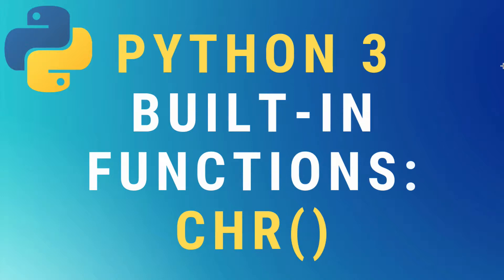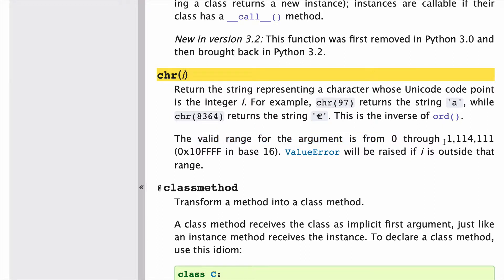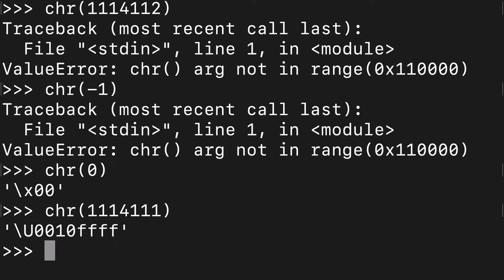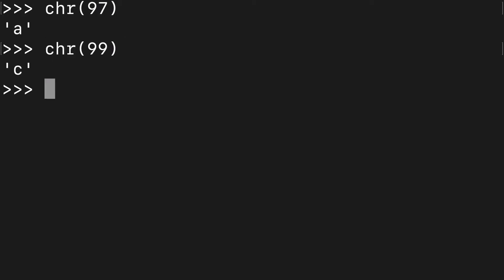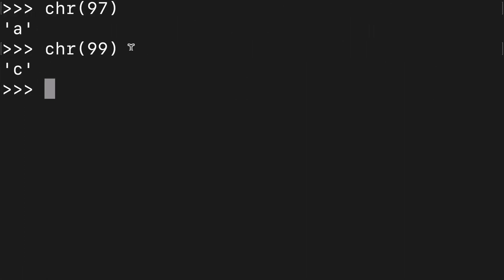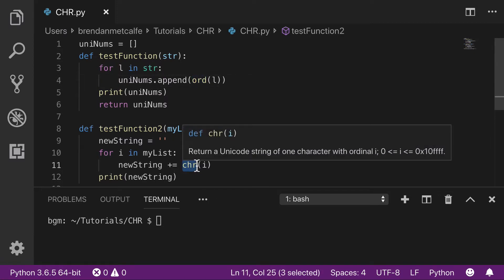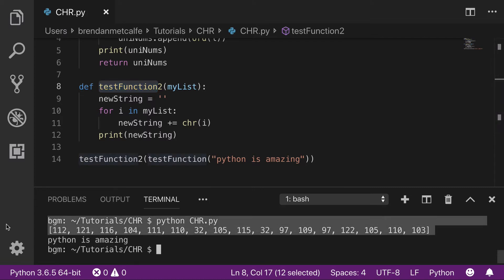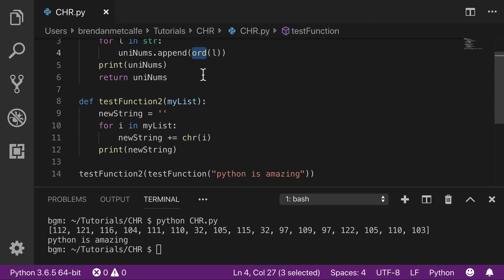Python 3 chr() built-in function TUTORIAL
Tutorial on how to use the chr() built-in function from the Python 3 Standard Library.